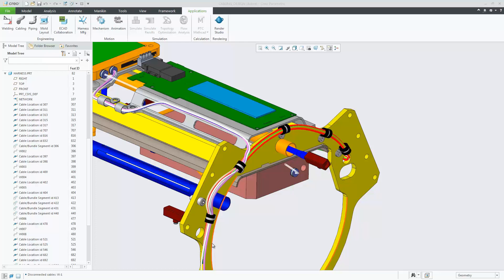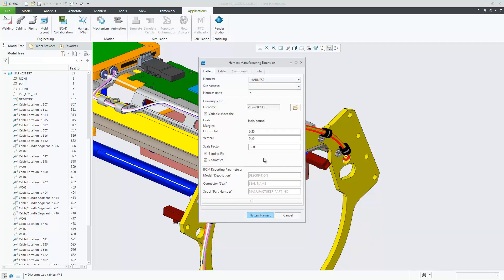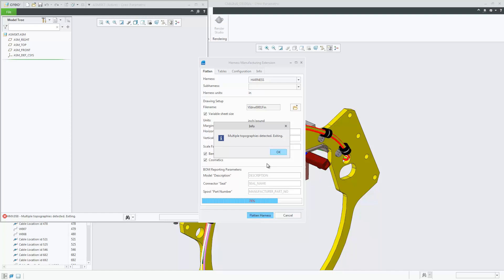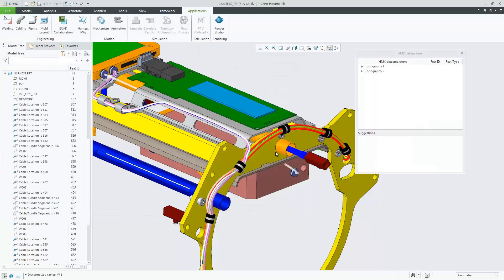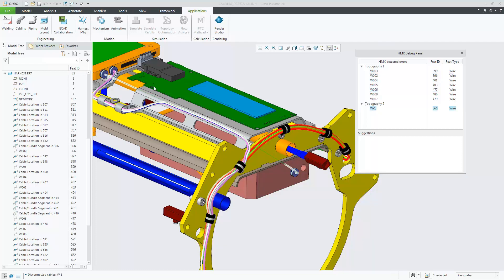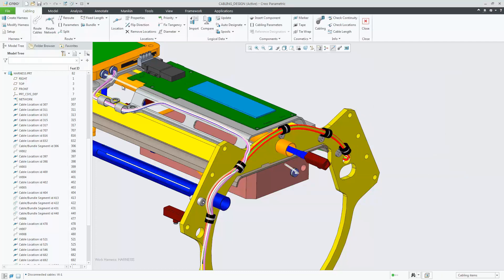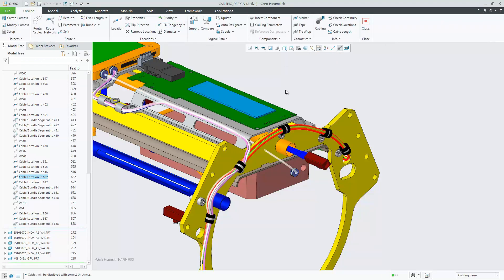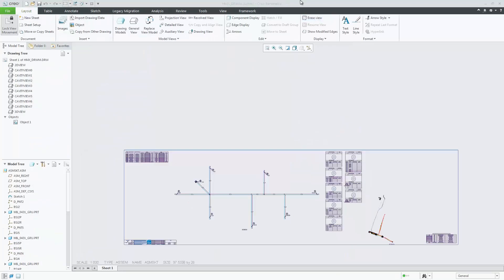Error Handling is Improved in Creo Harness Manufacturing | Creo 6.0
From the HMX Debug Panel dialog box, it is easier to identify and resolve the following issues:
 • Multiple topographies
 • Closed loops
 • Unterminated wire ends.

 This makes it easier to resolve modeling errors that are preventing the flattening of a harness.